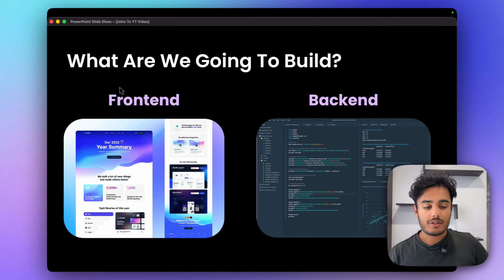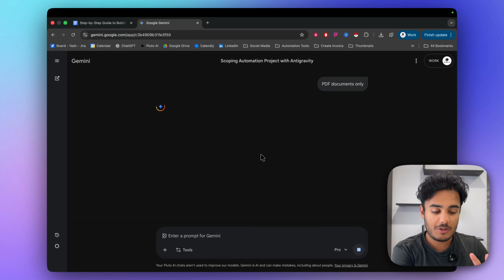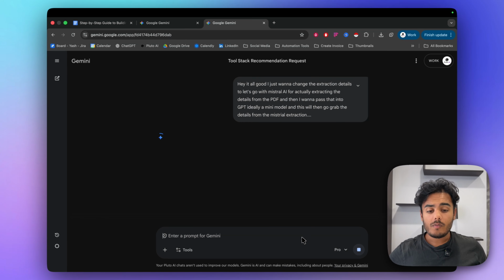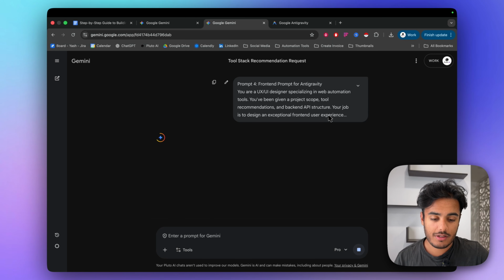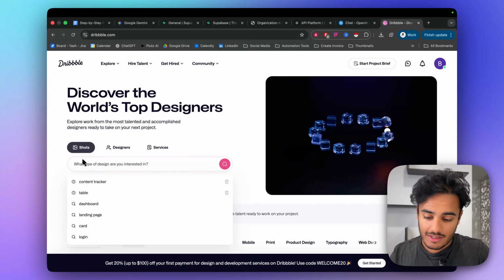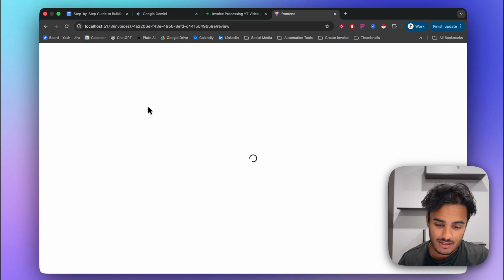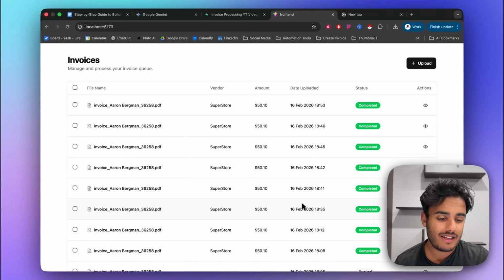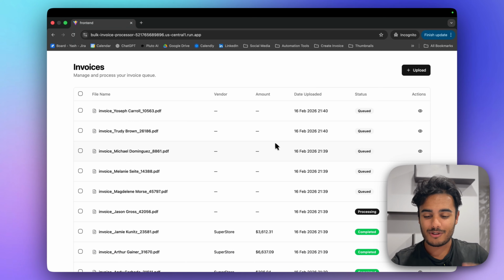How to Build an AI Invoice Extractor with Google Antigravity (Step-by-Step Tutorial)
In this video, you'll learn how to build a complete invoice processing system using Google's Antigravity IDE—without writing a single line of code. The system includes a front end, back end, and is deployed live to the web using Google Cloud Run. You'll extract invoice data automatically and store it neatly in a database, all using AI-powered prompts and step-by-step instructions.

00:00 Introduction to the Invoice Processing System
00:30 What is Google Antigravity?
01:00 Who I Am and Why I Made This Video
02:00 Step-by-Step Guide Overview
02:21 Step 1: Deciding What to Build
03:02 Step 2: Using Prompt 1 to Define the Project
04:23 Defining Invoice Fields and Requirements
06:16 Choosing File Types and Upload Options
08:28 Designing the UI and Dashboard Layout
10:30 Reviewing the Project Scope Summary
10:51 Step 3: Using Prompt 2 to Determine Tools and Architecture
12:02 Choosing Superbase as the Database
13:03 Configuring AI Extraction with Mistral and GPT
14:38 Understanding Back End vs Front End
16:00 Step 5: Adding the Agents.md File
18:13 Step 6: Building the Back End in Antigravity
21:26 Step 7: Using Prompt 4 for Front End Instructions
24:28 Reviewing the Implementation Plan
25:29 Setting Up Superbase and Running SQL
27:10 Connecting API Keys in the .env File
28:32 Finding UI Inspiration on Dribbble
30:15 Testing the Back End with Terminal Commands
32:37 Verifying Invoice Extraction Accuracy
33:38 Building the Front End with Gemini
35:30 Step 9: Using Prompt 5 for Testing Instructions
36:01 Testing the Upload and Processing Flow
38:04 Fixing Auto-Processing and PDF Viewer Bugs
40:48 Running Full Testing Suite
42:31 Step 10: Securing the App with Basic Authentication
44:43 Step 11: Using Prompt 7 for Deployment Instructions
46:36 Deploying to Google Cloud Run
48:38 Testing the Live Deployed Application
49:30 Uploading and Processing Multiple Invoices Live
50:11 Wrap Up and Final Thoughts